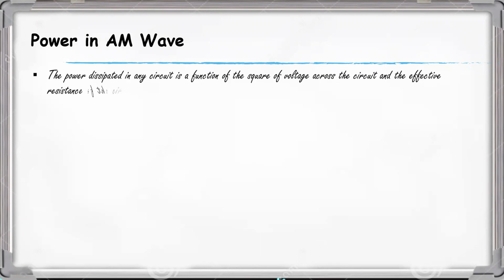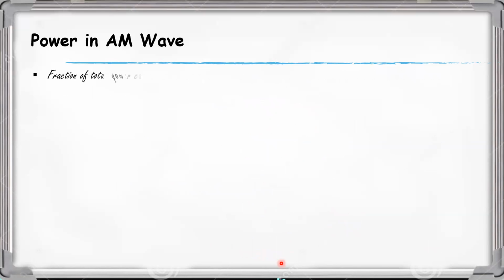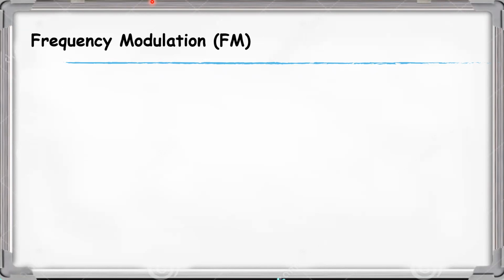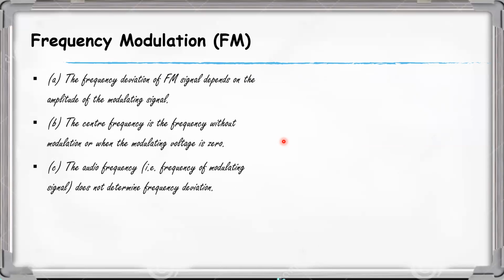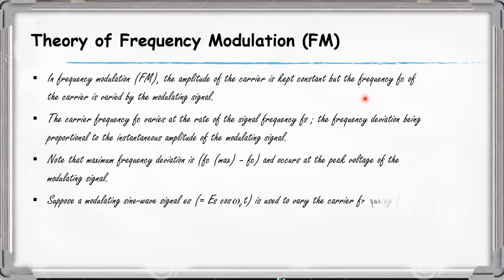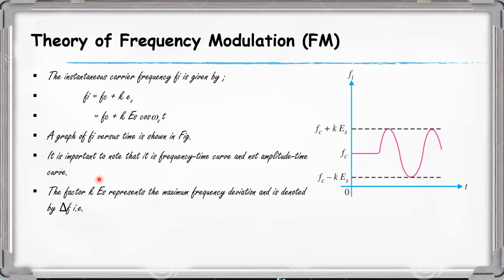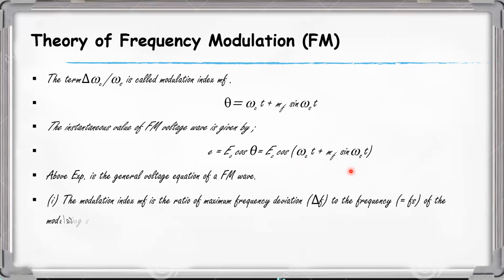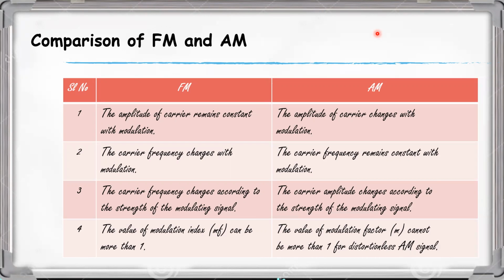Frequency Modulation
Shihabudheen M
Assistant Professor